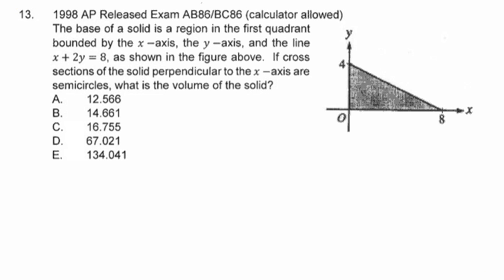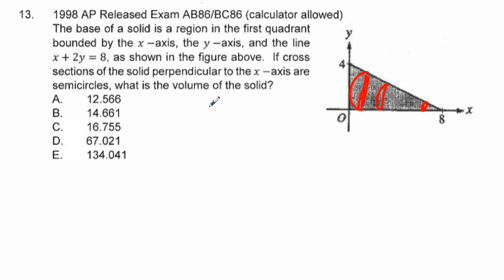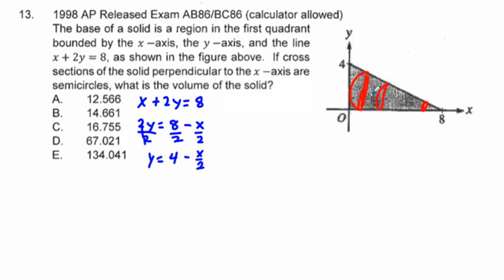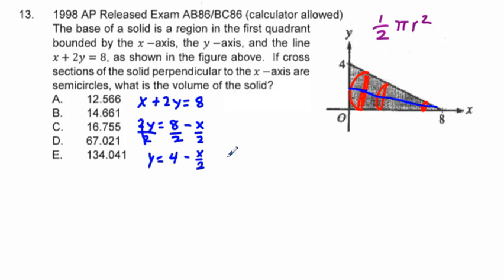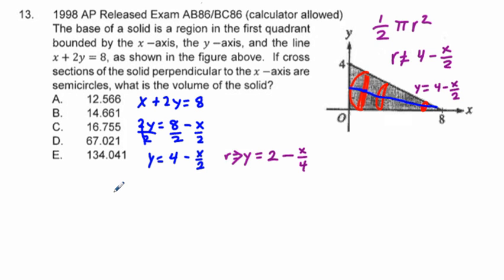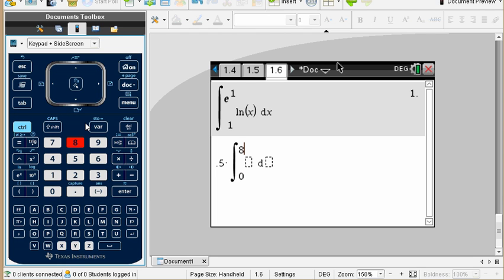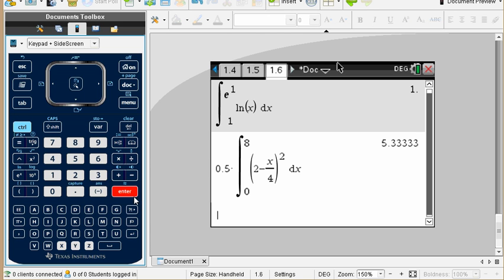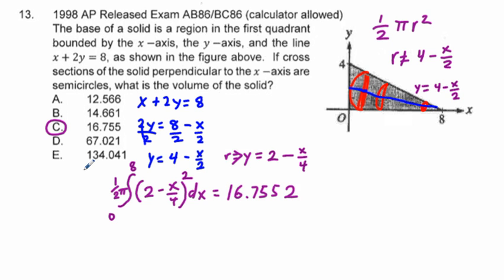AB Calculus 1998 AP Released Exam AB86 BC86 Calculator Allowed Find Volume Using a Cross Section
AB Calculus 1998 AP Released Exam AB86 BC86 Calculator Allowed This problem finds the volume of a cross section of semi circles.